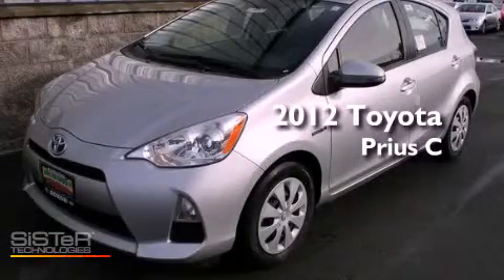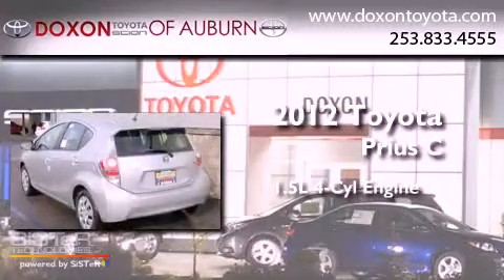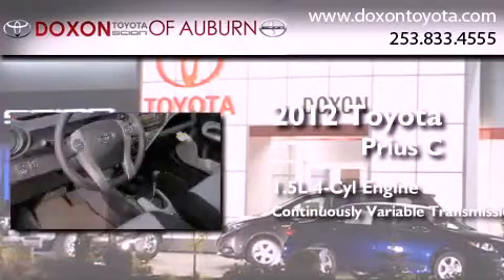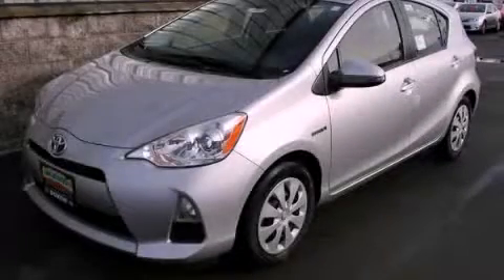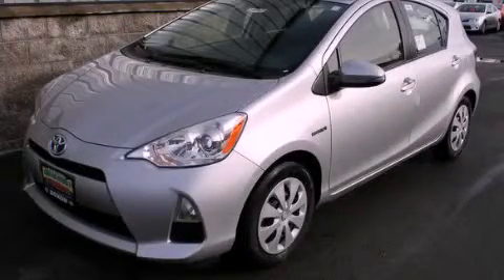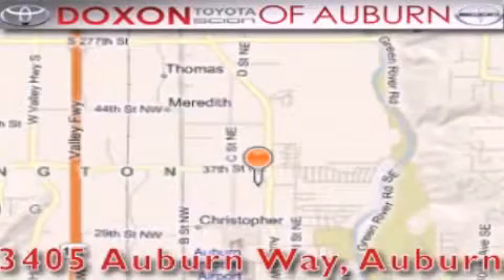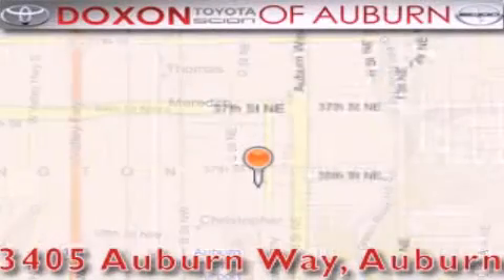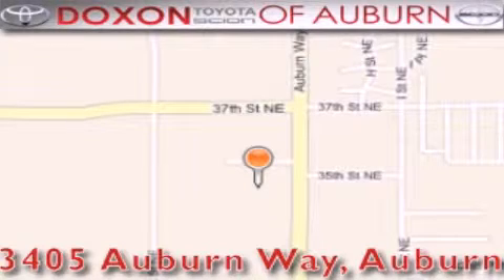2012 Toyota Prius C Maple Valley WA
Year : 2012
 Make : Toyota
 Model : Prius C
 Engine : 1.5L I4
 Trans . : CVT
 Exterior : Classic Silver Metallic
 Miles : 25
 Interior : Light Blue Gray/Black
 Stock : 9317

 2012 Toyota Prius C Auburn WA